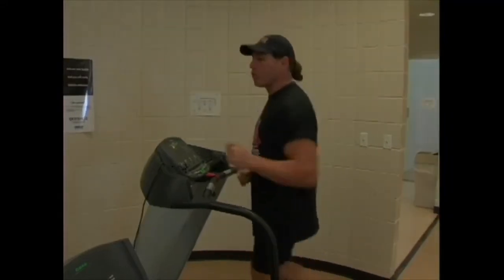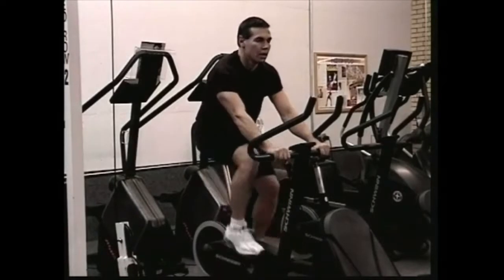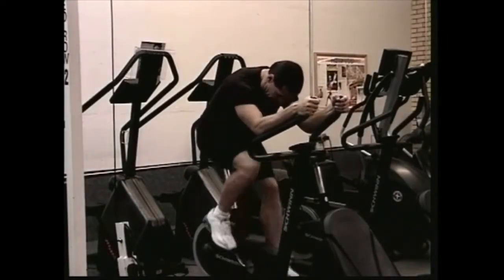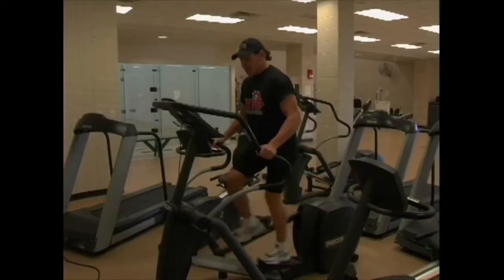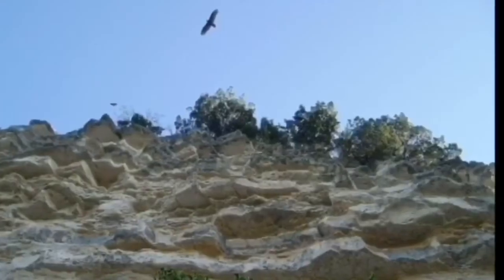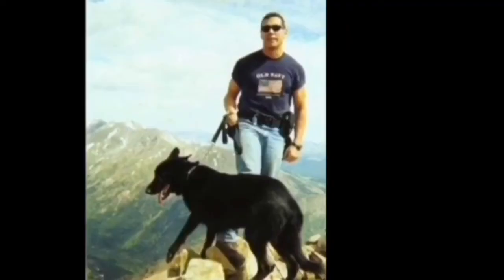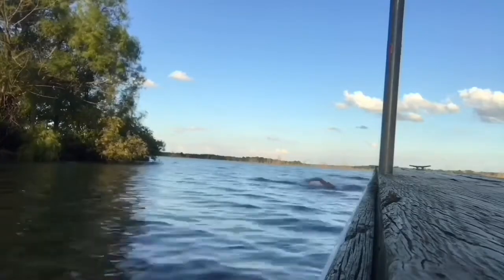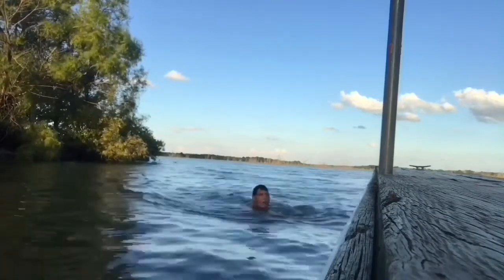The WFC Workout Cardio onlinefitnessandnutrition Email